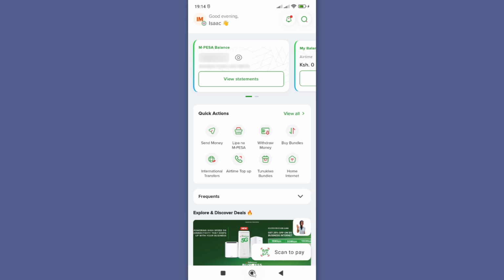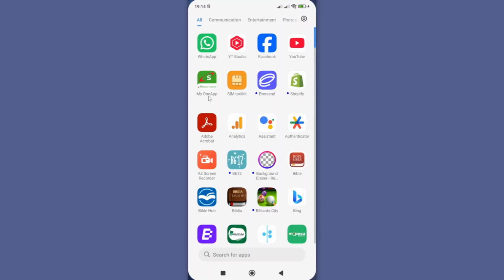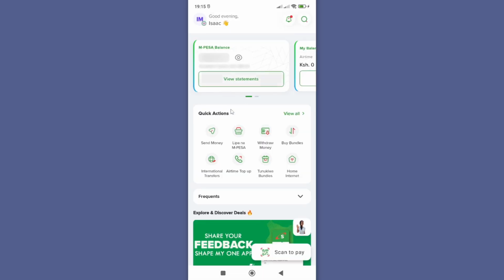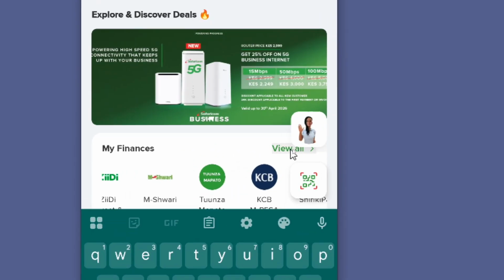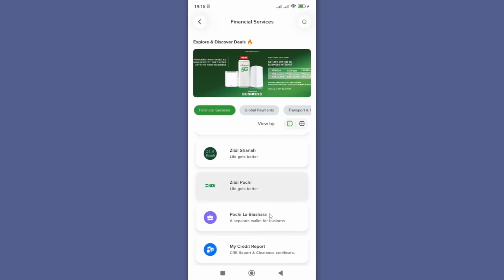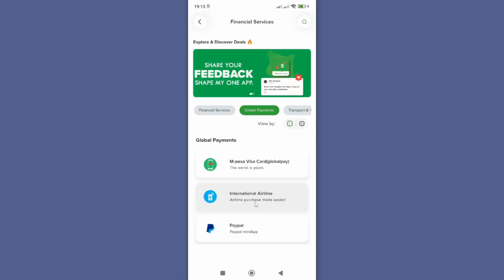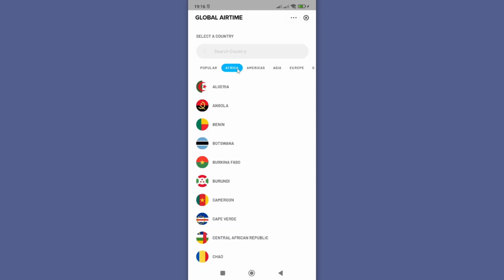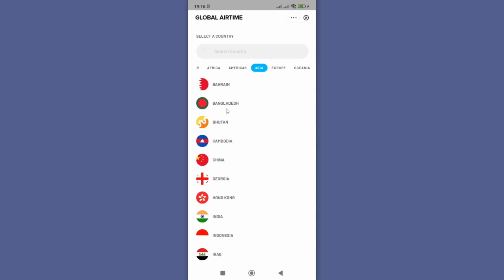How To Find And Use Global Airtime Purchase Services Using My OneApp By Safaricom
Need to buy airtime for international numbers using My OneApp by Safaricom? In this video, you’ll learn how to find and use the Global Airtime Purchase service quickly and easily.

This step-by-step tutorial will guide you through navigating My OneApp, locating the global airtime option, and completing your purchase for friends or family abroad without hassle.

Watch till the end to avoid common mistakes and ensure your airtime transactions are successful every time.